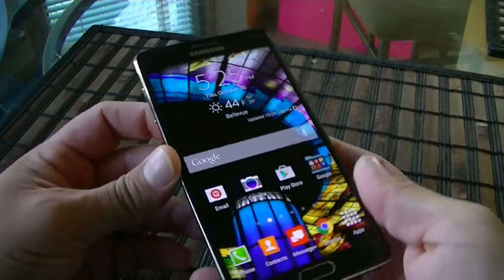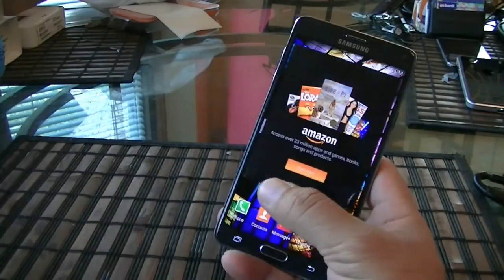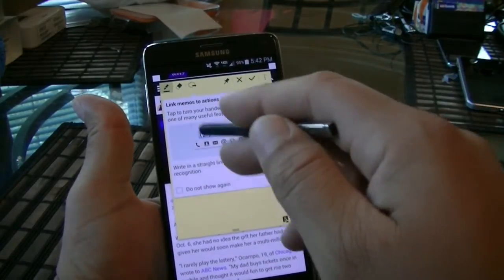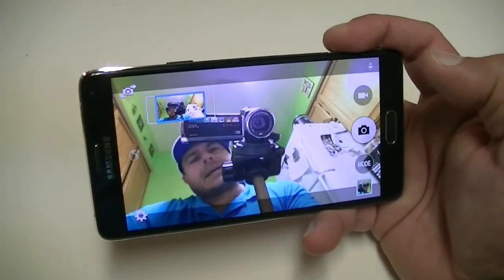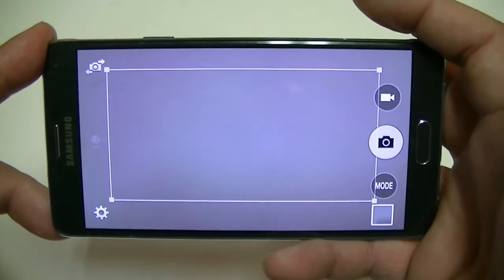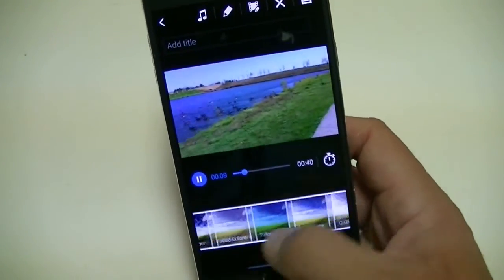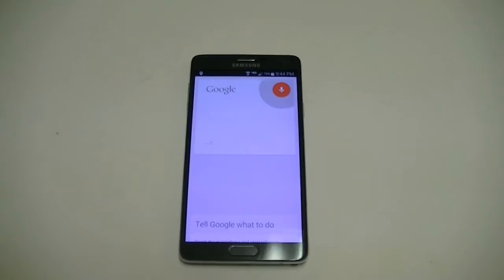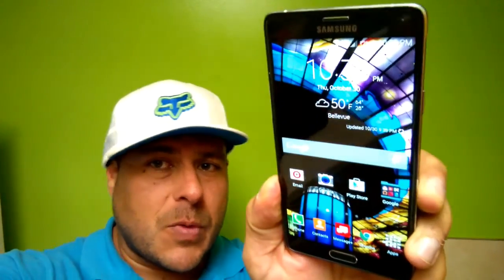Samsung Galaxy Note 4 Verizon Full Review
Samsung Galaxy Note 4 Verizon Full Review. With a new rear and front facing cameras as well as software; new 2.7 ghz quad core processor, new spen features, Quad HD display and metal design. The Galaxy Note 4 is probably the best phone for productivity.